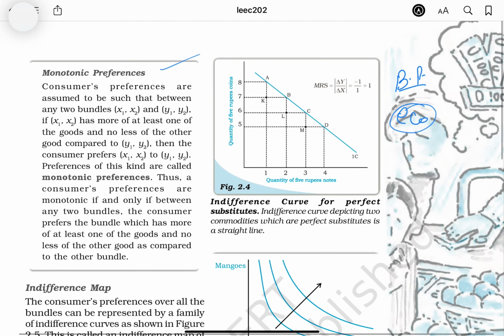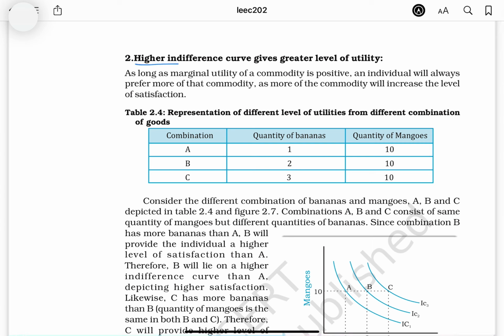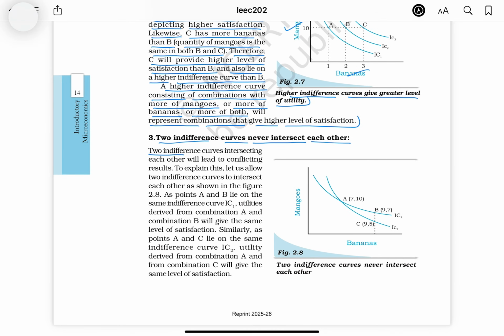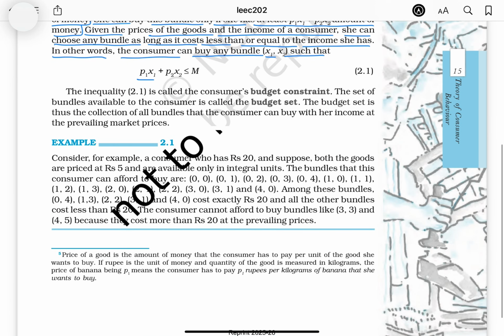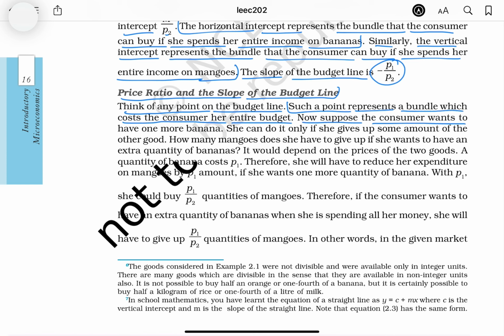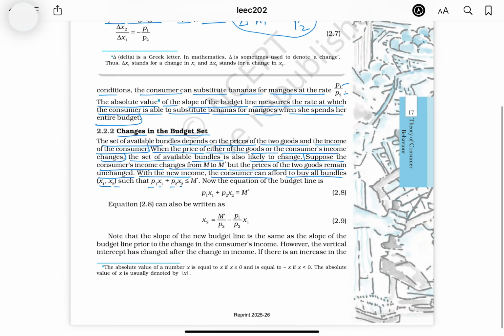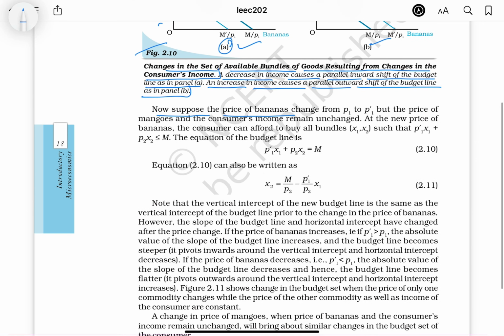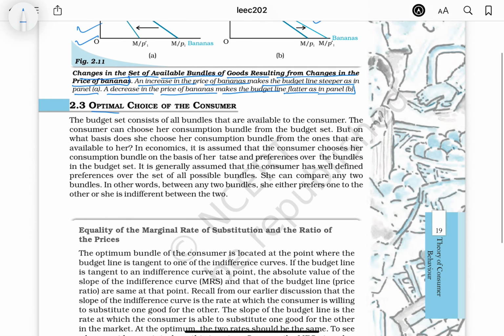Class 12 Economics | NCERT Full Course | Explained in Simple Language -04